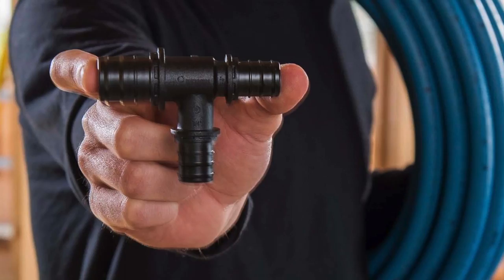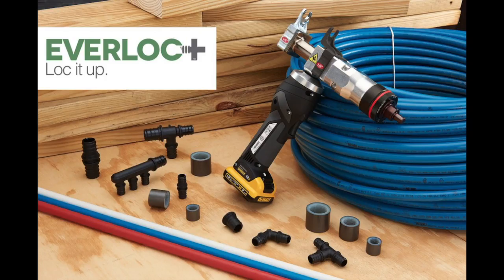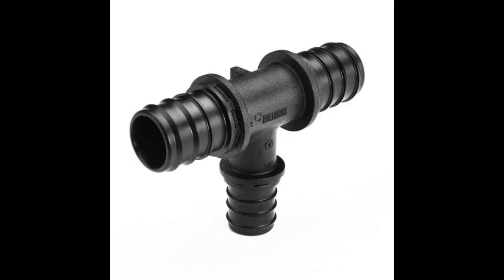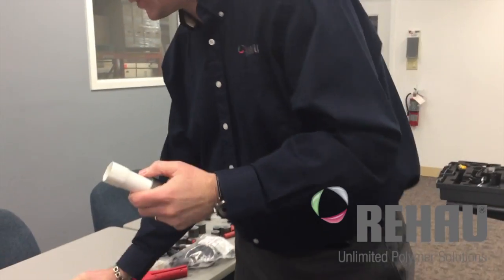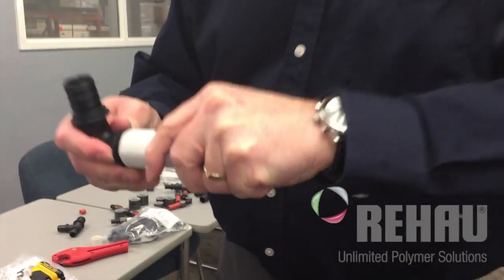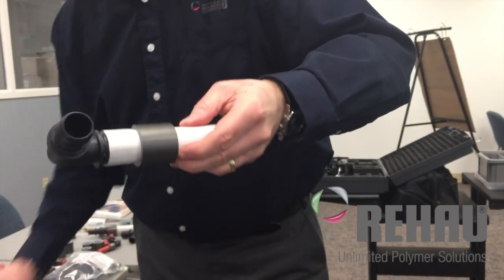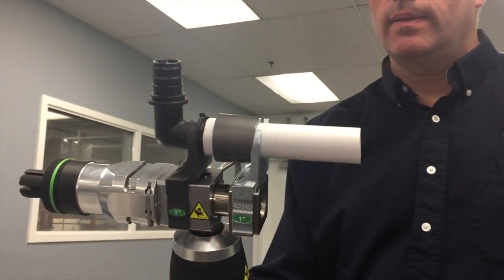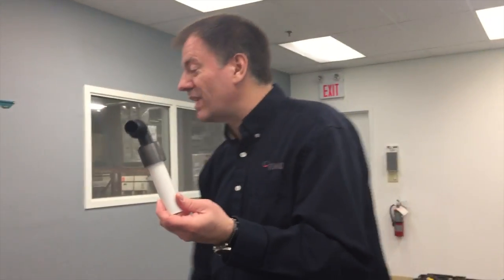Join Pex Fast (plastic pipe) - ANYTIME - SAVE TIME AND MONEY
Join pipe fast using the REHAU EVERLOC+ Compression Sleeve System Sold at Desco Plumbing and Heating Supply Inc.
Just a quick demo video on the Rehau Everloc+ Compression System. It uses special polymer fittings with Pex A pipe it all comes together with the use of a special hand tool powered by: DEWALT.. Check it out.